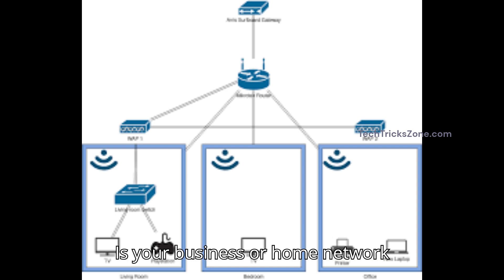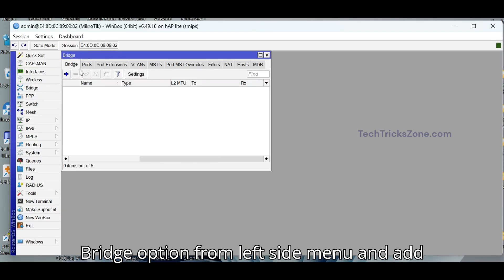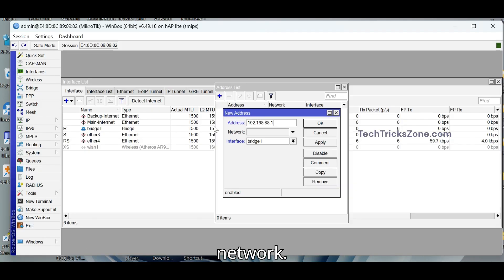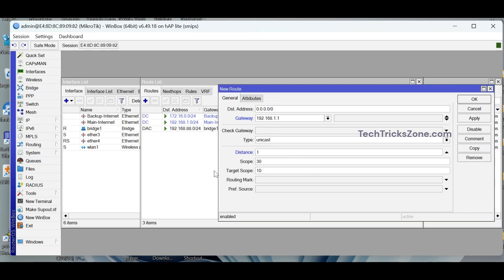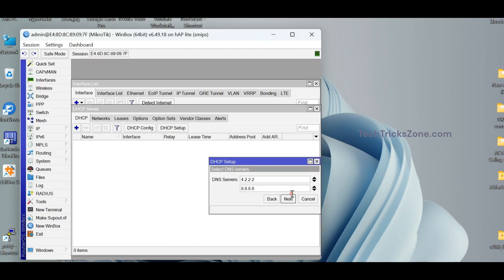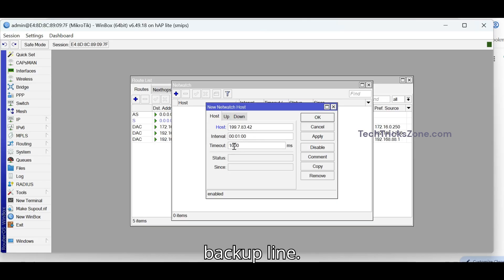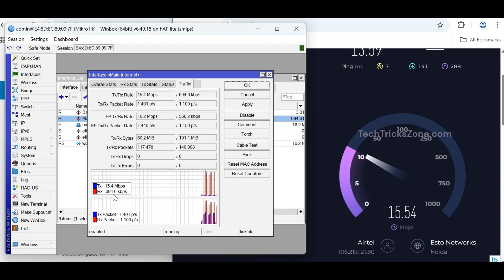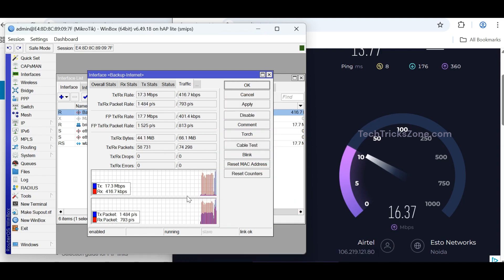MikroTik Failover Two Internet Line Configurations for Auto Switch If Main internet Down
Step by step Guide to configure Two internet Failover Line in Mikrotik Router to auto switch if primary internet line down.